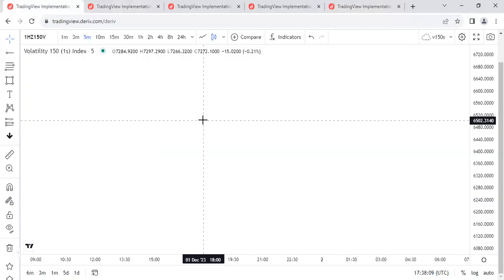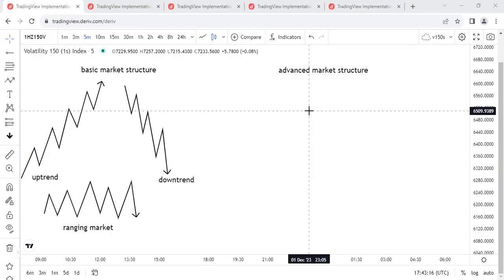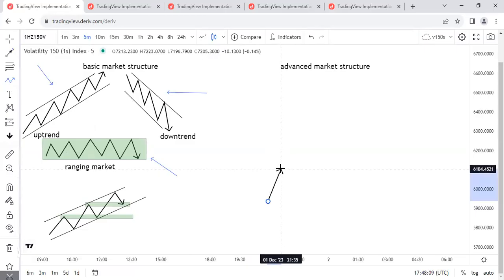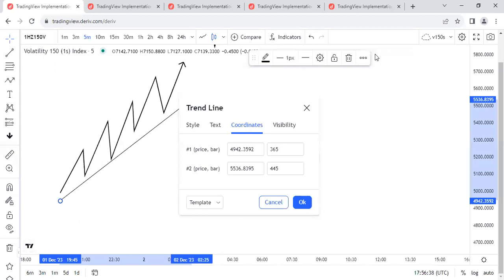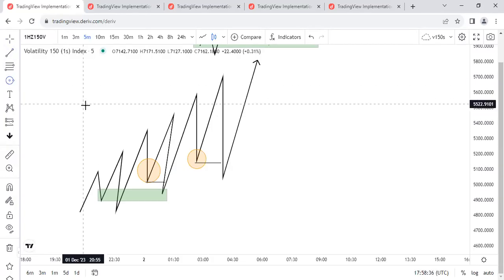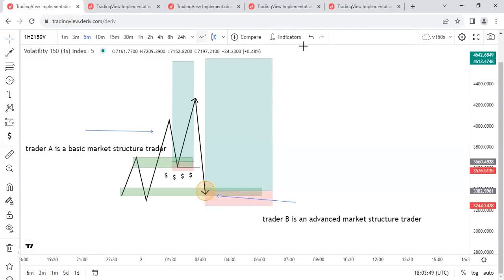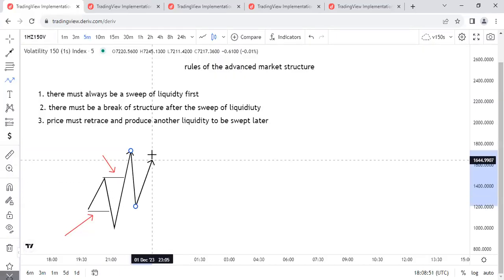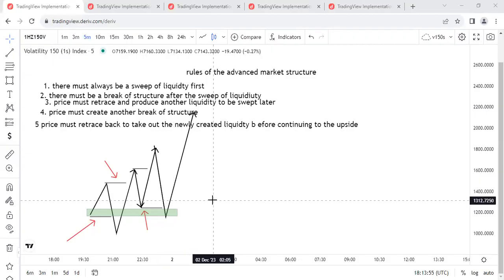Chuks mentorship*📊 Master Market Structure Basics (For Beginners!)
*📊 Master Market Structure Basics (For Beginners!) | Chuks*

In this video, *Chuks* breaks down *market structure* in the simplest way possible! Learn:

✅ *What is Market Structure?* (Trends, Swing Highs/Lows)
✅ *How to Identify Key Levels* (Support/Resistance)
✅ *Practical Chart Examples* (Spotting Breakouts & Reversals)

🔹 Perfect for forex & crypto traders starting out!
🔹 Apply these basics to ANY trading strategy.